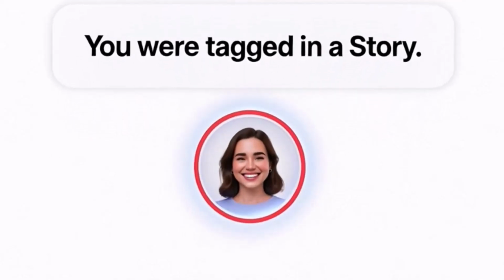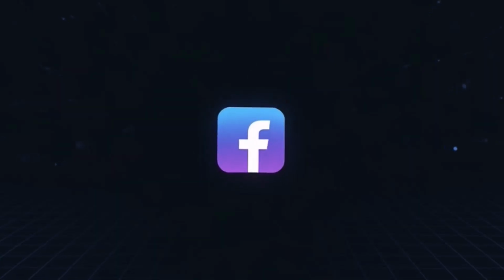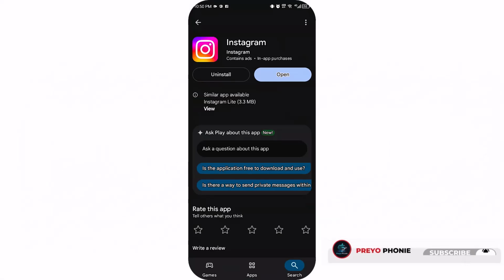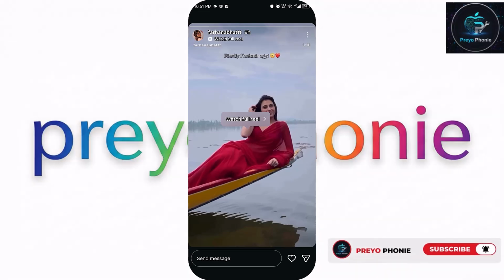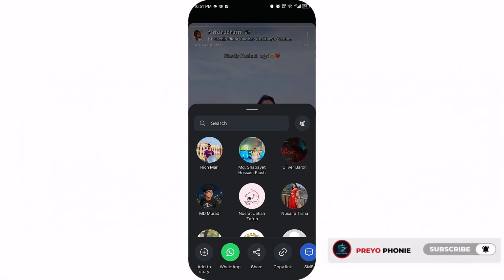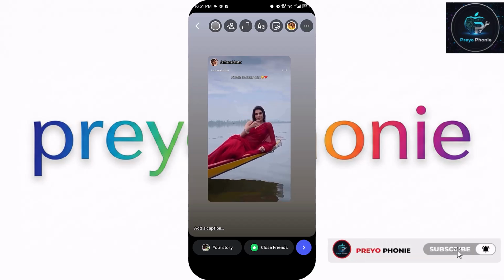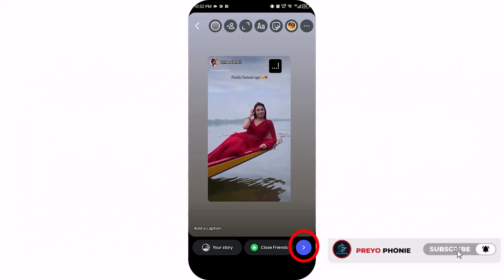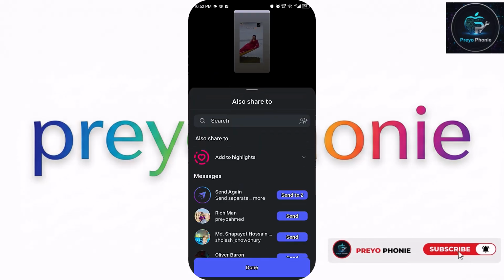Instagram Story Repost Not Working?How to Repost Instagram Story (2026) - Full Guide !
Want to know how to repost an Instagram story in 2026? In this video, I’ll show you the exact steps to reshare any story you’re tagged in directly to your own profile! Whether it’s a mention from a friend or a brand collaboration, this tutorial from Preyo Phonie makes it simple and fast. Learn the hidden tips to customize your reposts and boost your engagement.

00:00 — Why most people fail to repost correctly (The Hook)

00:20 — Step 1: Preparing your IG App for 2026 Features

00:45 — Step 2: Finding the Story Mention in DMs

01:10 — Step 3: Using the Share Icon the Right Way

01:40 — 💡 Expert Tip: Customizing your Repost (Stickers & GIFs)

02:05 — Step 4: Final Sharing & Privacy Settings

02:20 — How to verify your post & Engagement boost

02:30 — Wrap up: What's next?

how to repost instagram story, instagram story repost 2026, how to reshare instagram story, instagram tips and tricks 2026, share instagram story to my story, instagram story mentions, preyo phonie tutorials, social media marketing usa, instagram engagement hacks, how to share tagged story on instagram, instagram story update 2026, reposting ig stories fast, instagram for beginners, how to customize instagram stories, instagram story stickers guide, viral instagram hacks, instagram stories for business, how to tag someone on instagram story, instagram repost settings, mobile app tutorials 2026, tech simplified, instagram story sharing problem, updated instagram features, how to grow on instagram 2026, instagram story ideas, instagram navigation guide.